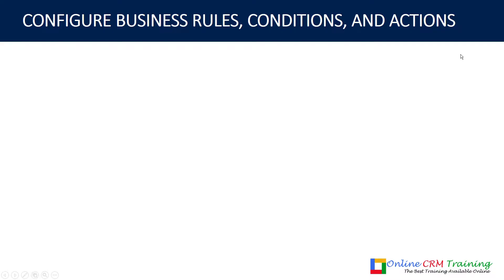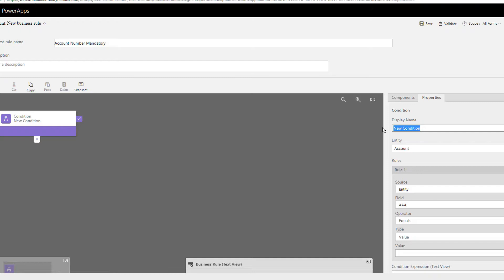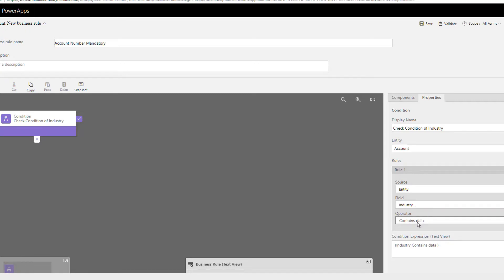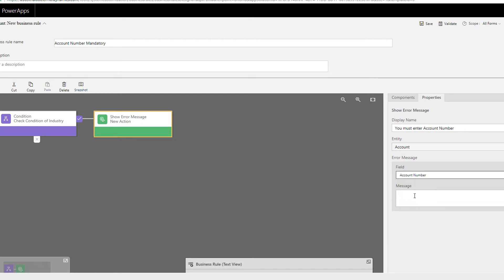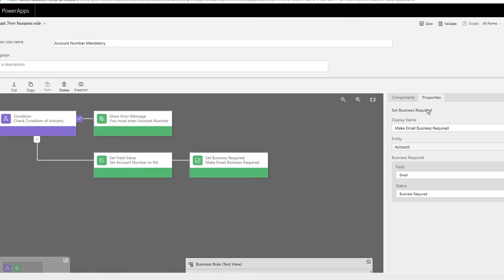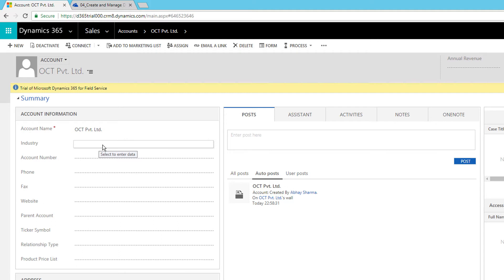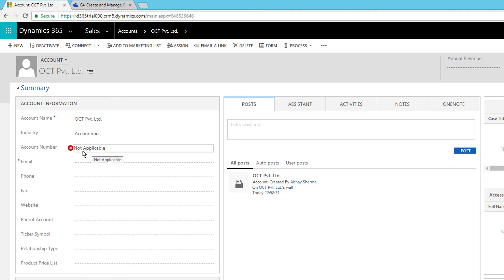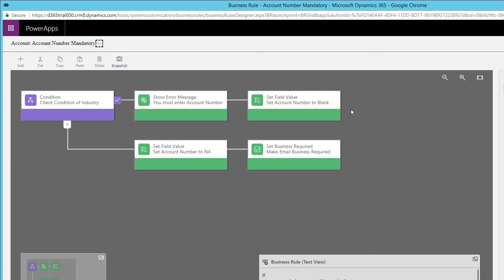MB2 716 Exam Certification - Business Rules (No Exam Dumps)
It's important to learn, practice and prepare for the MB2-716 Exam. Avoid using Dumps because even if you pass the exam you will not be able to learn and implement Dynamics 365.

If interested to learn more about the full course including practice tests and exam preparation notes, get more information about the MB2-716 Certification Exam Course

In this video, you will learn about MB2-716 Configure Business Rules.

We have a quick question for you:

Do you want to prepare for MB2-716 Certification (Microsoft Dynamics 365 Customization and Configuration)?

If yes, then this course is for you.

This course is based on the outline provided by Microsoft on the MB2-716 topics on the website.

You will learn these topics in detail and then you will be able to test your knowledge on 2 practice tests.

Did you know, Microsoft Dynamics 365 is a cloud based Enterprise Business Solution that help companies in Sales Force Automation, Improve Customer Experience, Field Service management, Project Service Automation, Manage Financials and Operations for any business?

Dynamics 365 is one of the primary focus of Microsoft and a lot of innovation is happening towards the improvement of this product and the companies who use Dynamics 365.

If you are a Consultant or an aspiring Consultant, then this course will help you understand configuration and customizations of Dynamics 365 and prepare for MB2-716 Certification.

You will also get 2 practice tests to prepare and test your knowledge and help in passing exam.

PS: This is neither an official Microsoft course nor endorsed by Microsoft.